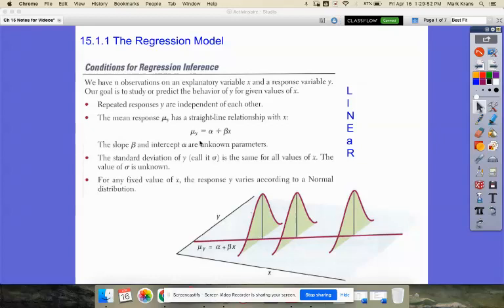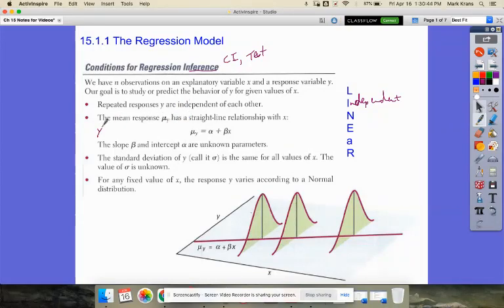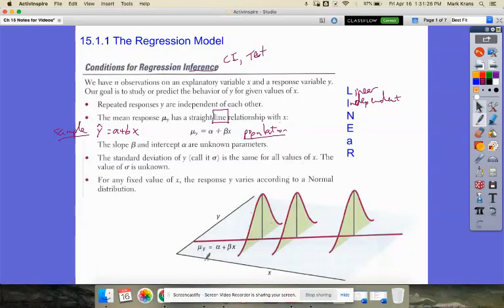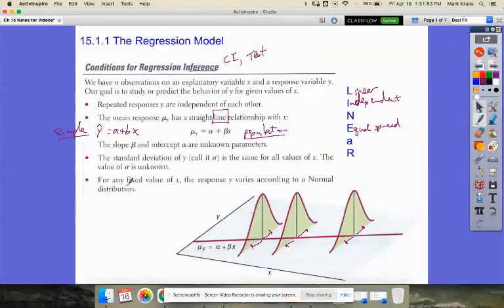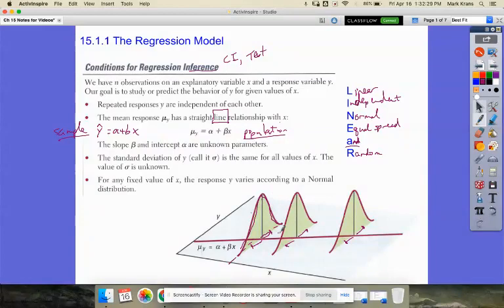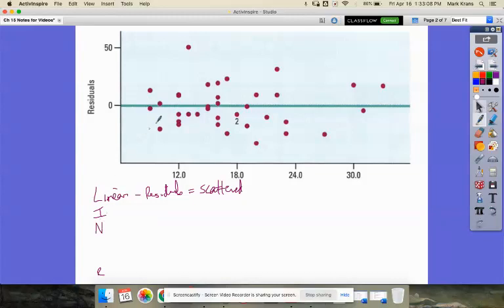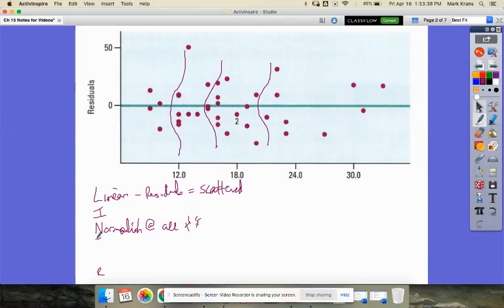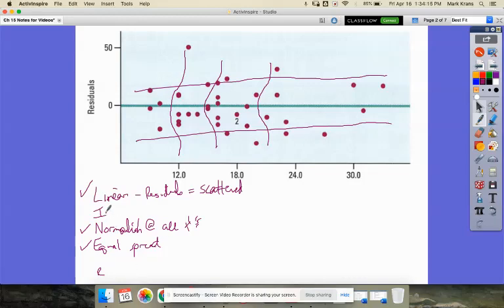15 1 1 The Regression Model